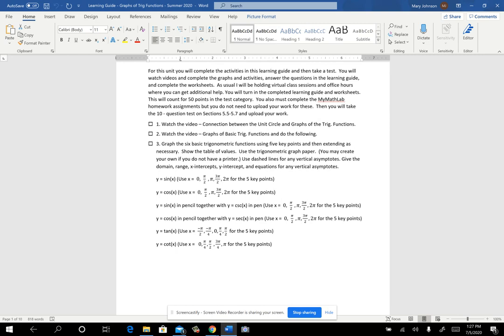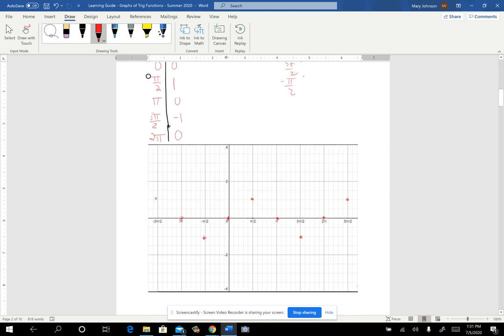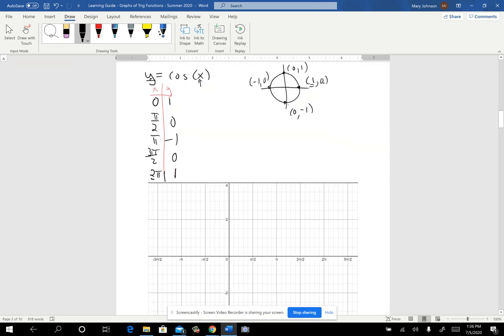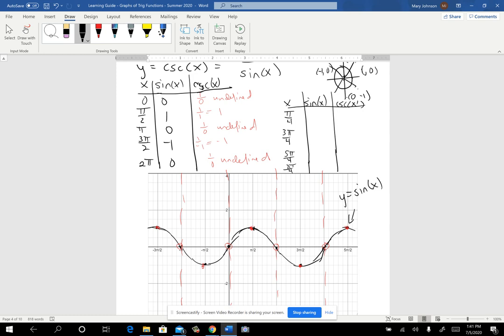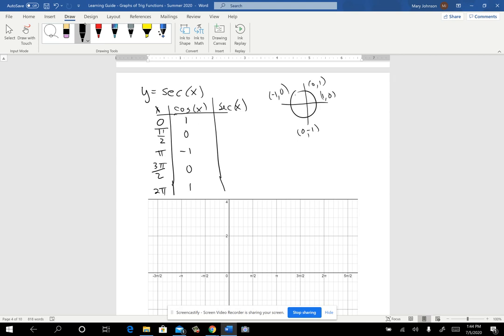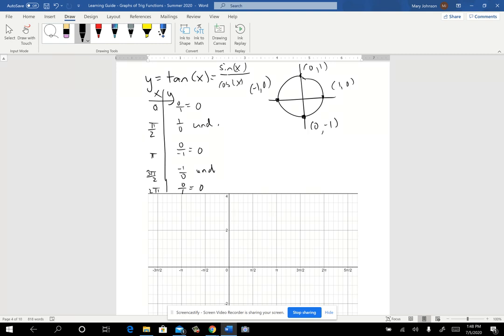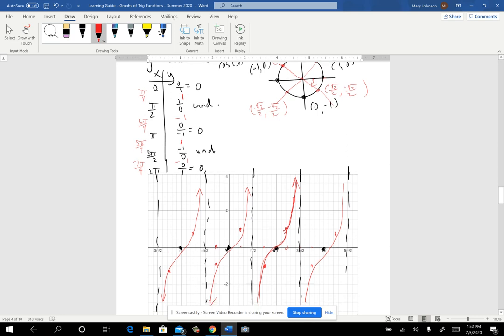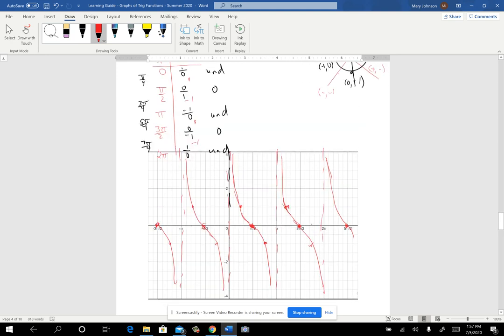Graphs of Basic Trig. Functions